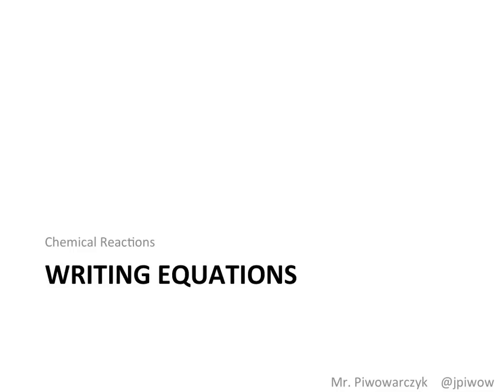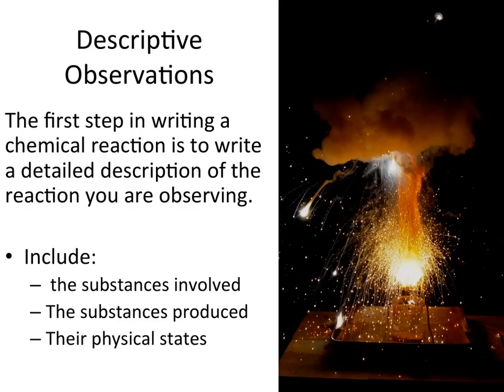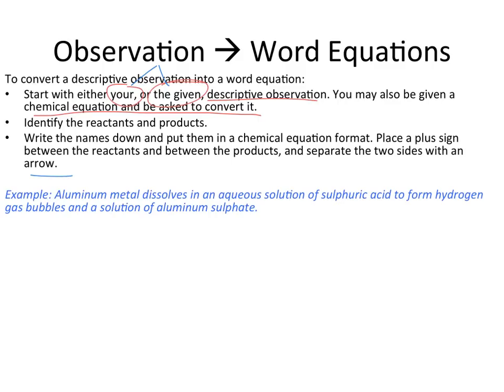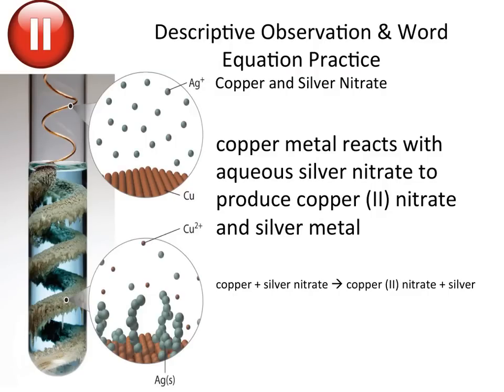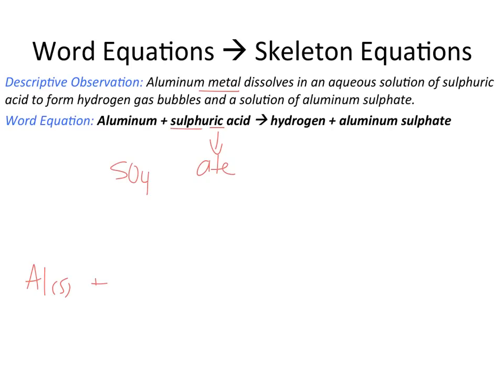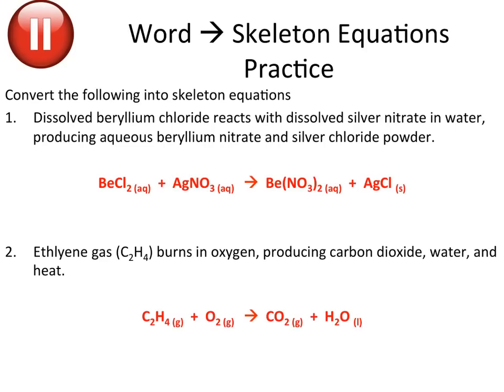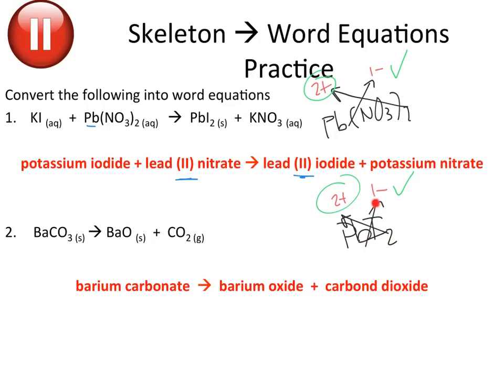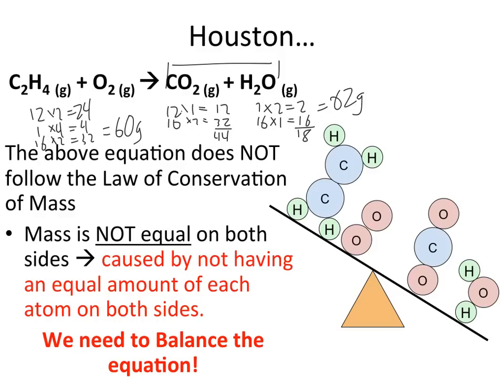Writing Chemical Equations